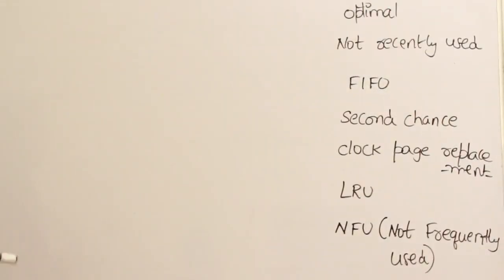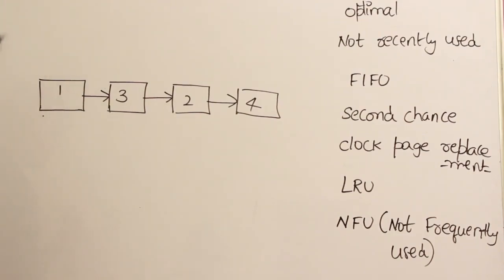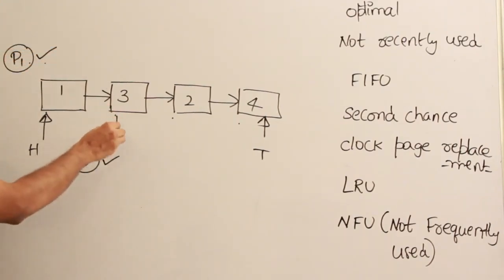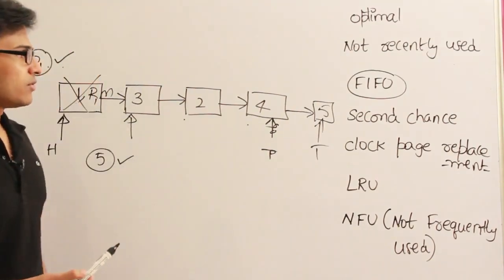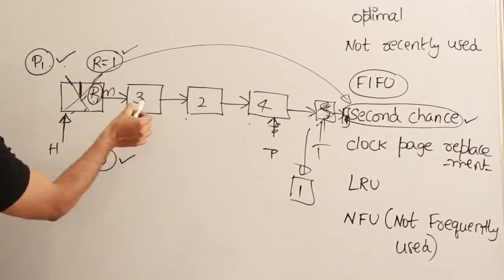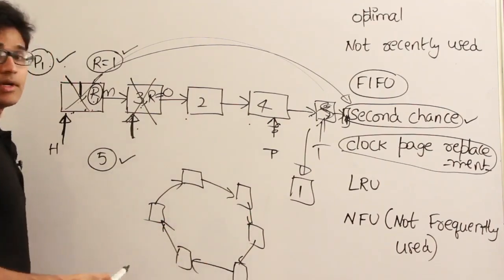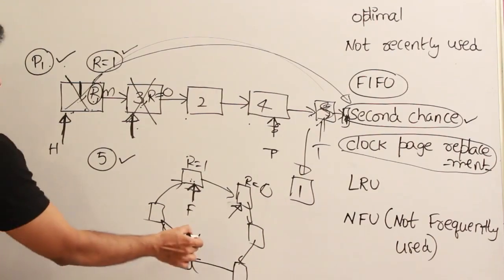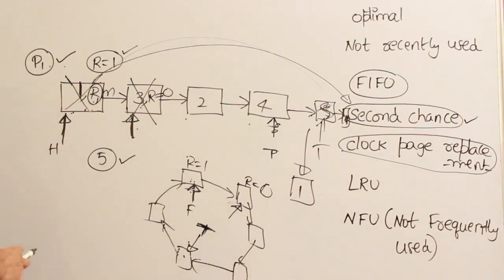158 Page replacement algorithms implementation 2